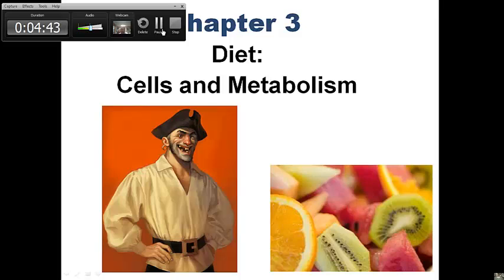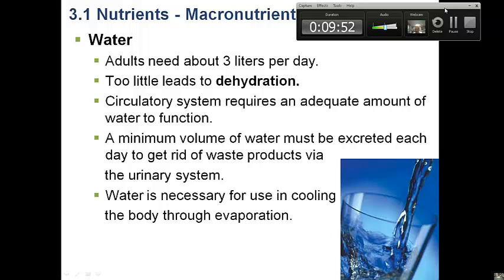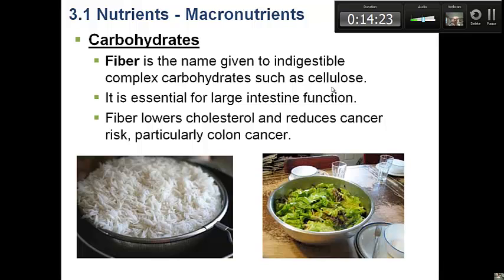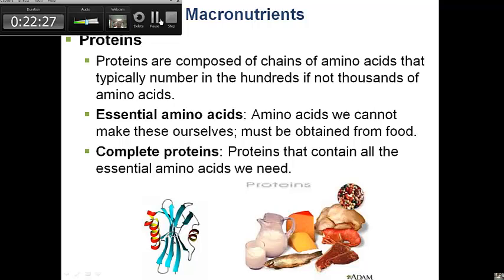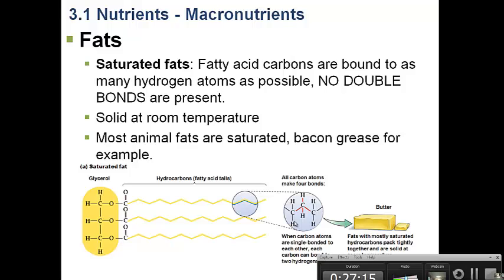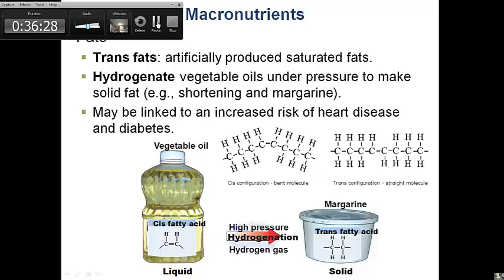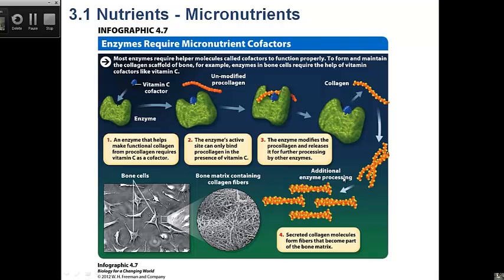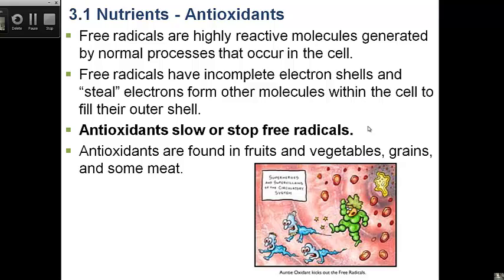Chapter 3, Part I (Nutrients)